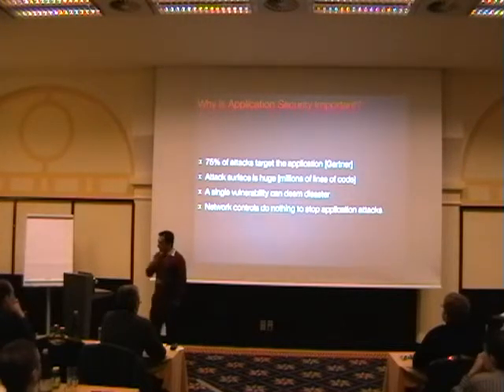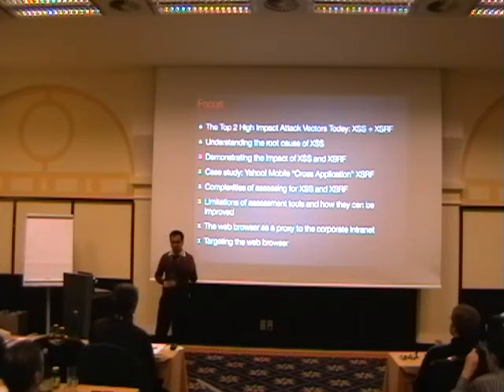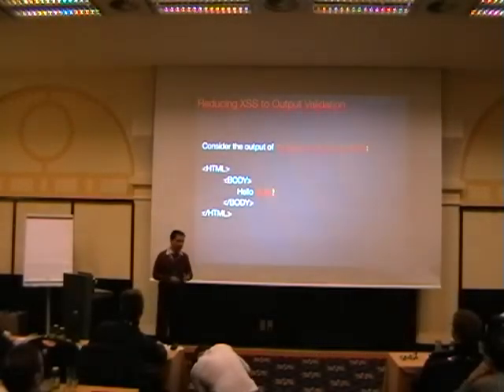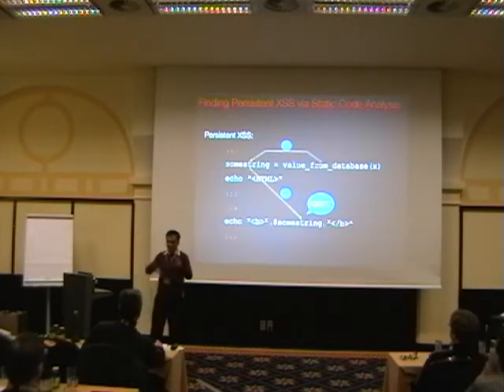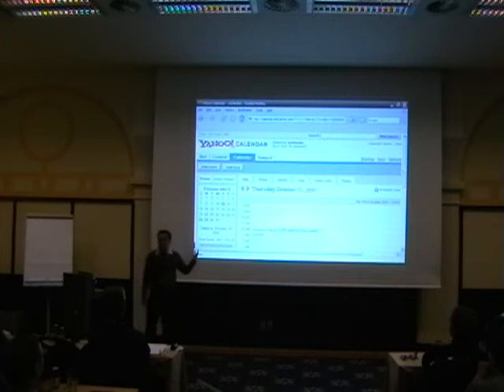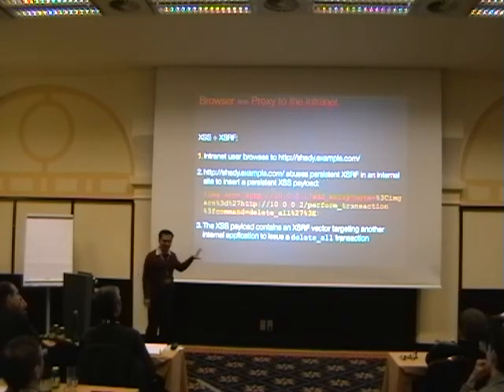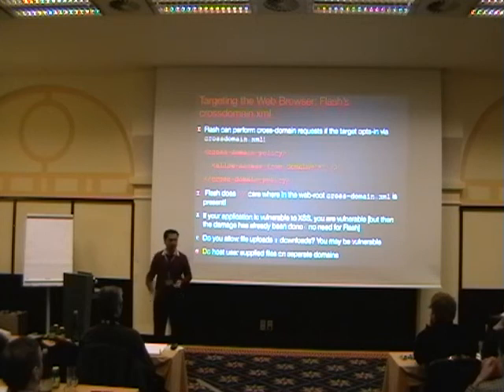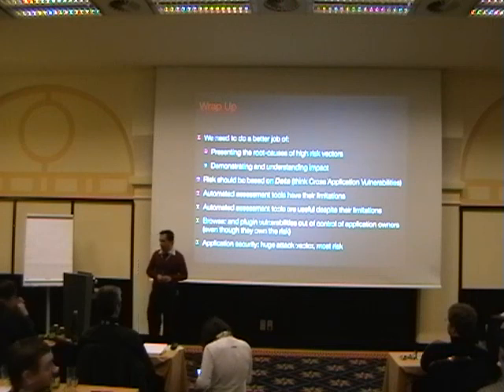DeepSec 2007: Breaking and Securing Web Applications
Speaker: Nitesh Dhanjani

The application layer exposes an organization to a huge attack surface. A single coding error within millions of lines of code can deem disaster for organization. Security products and consultants are trying hard to keep up with the new attack vectors, but so are the attackers. Few security vendors will admit the class of vulnerabilities that cannot be scanned, parsed, or fuzzed for. There are the categories of extremely high risk vulnerabilities that continue to plague web applications because organizations do not realize the root cause of these vulnerabilities while commercial product vendors continue to promise a one-click-and-scan solution. This talk will focus on the discussion of high risk vulnerabilities that plague web applications today, including the following: Cross Site Scripting (XSS), Cross Site Request Forgery (XSRF), (anti) DNS Pinning, Browser plugin hijacking, and more. This talk will also discuss how these vulnerabilities can be abused by an external entity to launch attacks against a company's internal network. These attacks are lethal because they can be abuse a a legitimate user's browser to act as a proxy between the attacker and the company's internal network. In other words, stop believing the security vendor hype. Your applications are more vulnerable than ever before, it has become much harder to secure them, and your 'enterprise' crown jewels are most likely hanging out in the open.